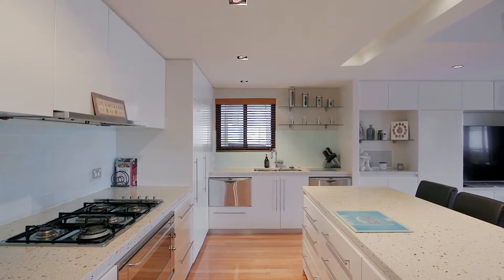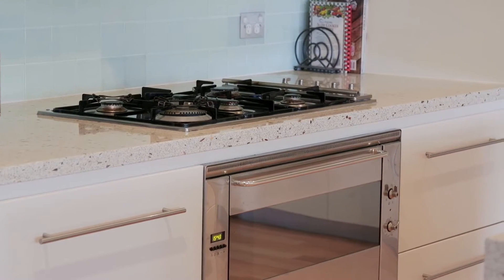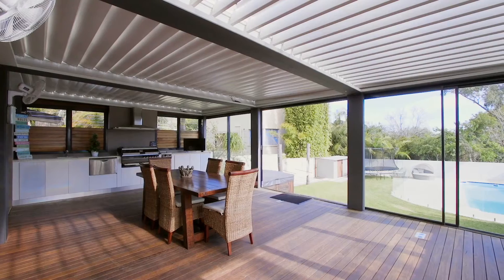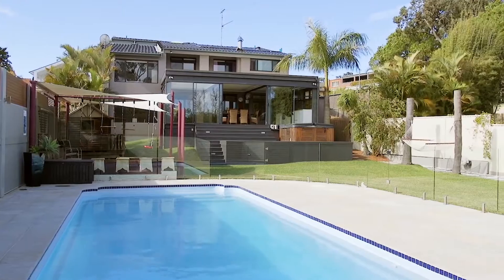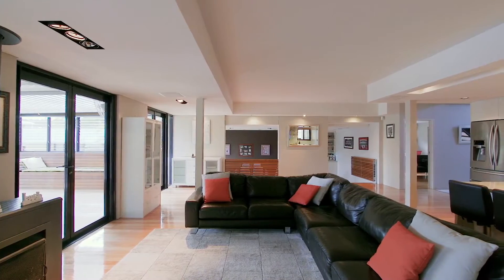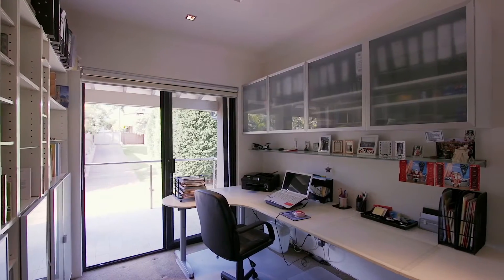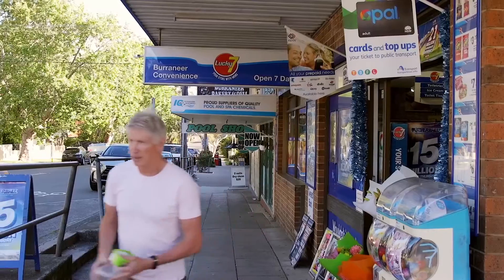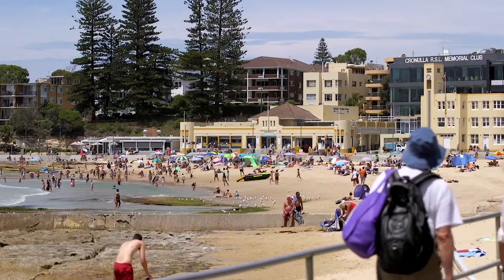Burraneer, 10 Dominic Street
10 Dominic Street Burraneer NSW

Marketed by:
(M) McGrath Cronulla
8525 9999